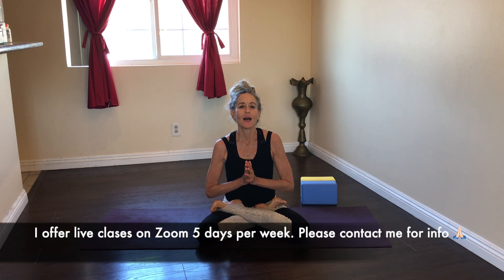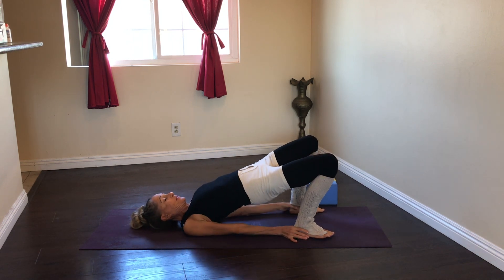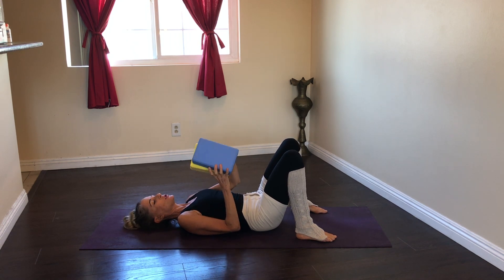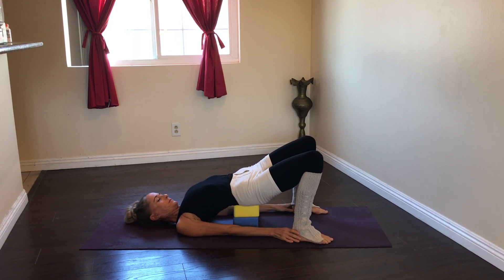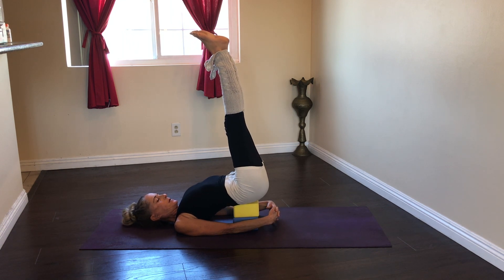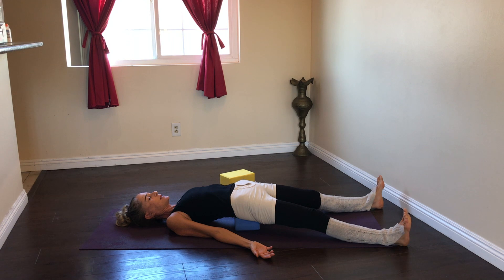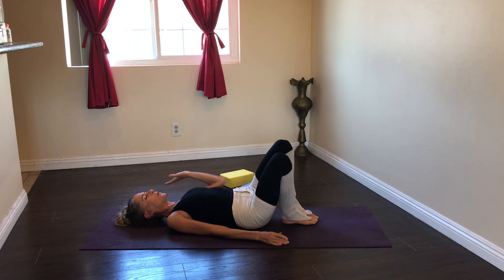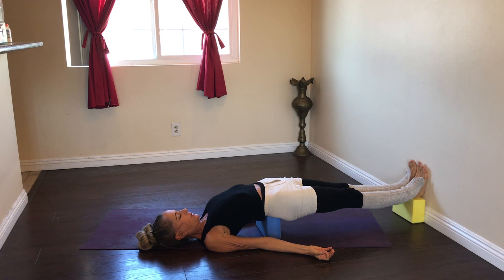Yoga over 40 or 50 🫶🏼 Bridge Pose Variations 🪷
In this tutorial I demonstrate some variations for bridge posture or setu bandha using yoga blocks.
*Practice at your own risk.

Classes underway now. It's easy to join!

Eco Friendly Yoga mat